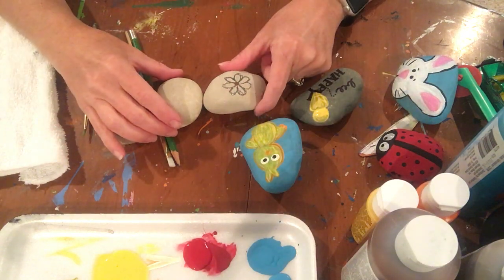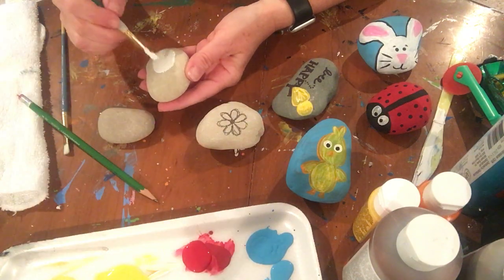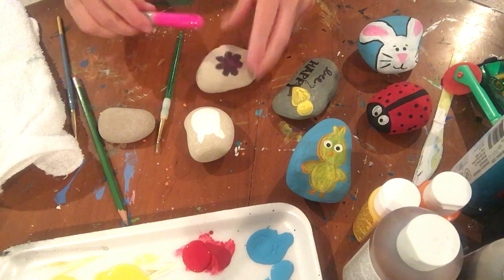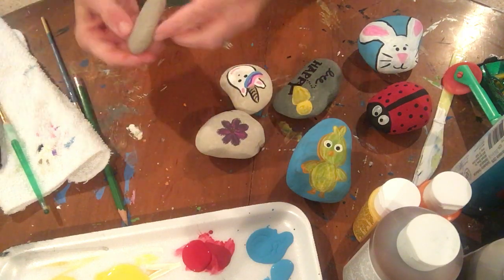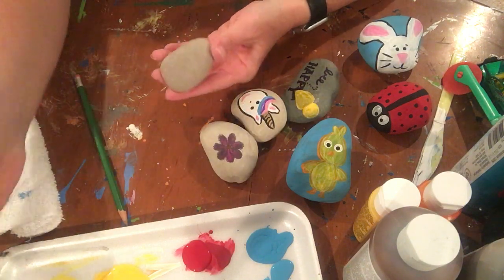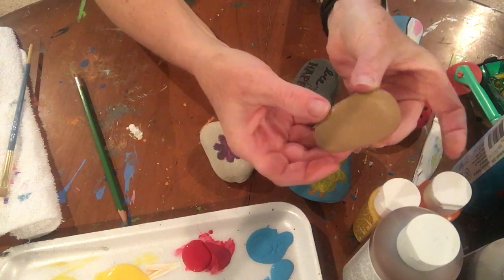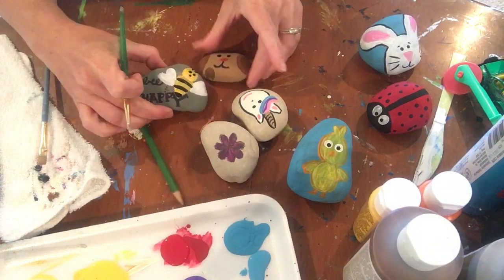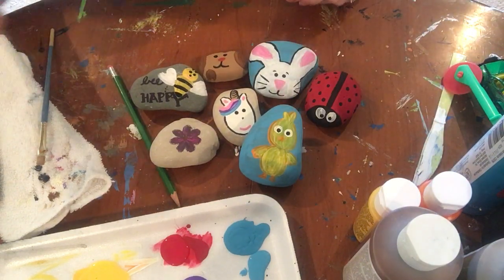Easy rock painting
How to paint cute rocks